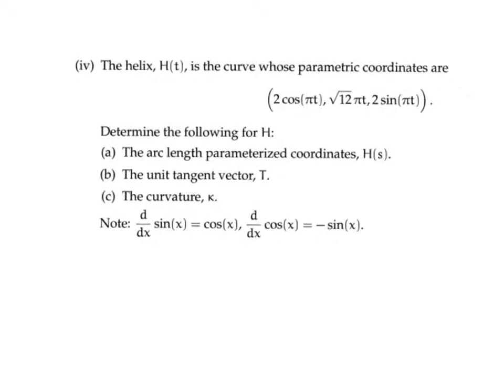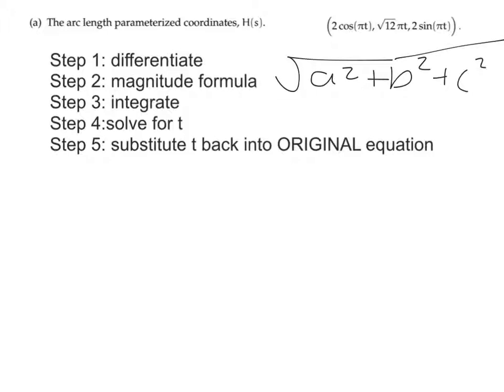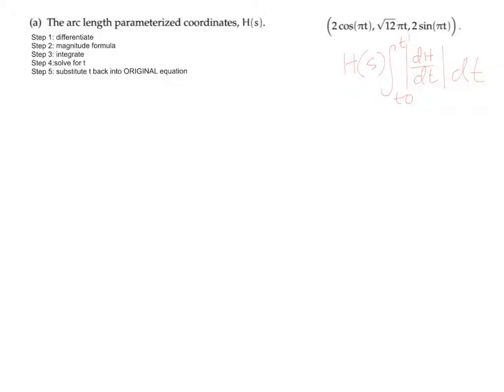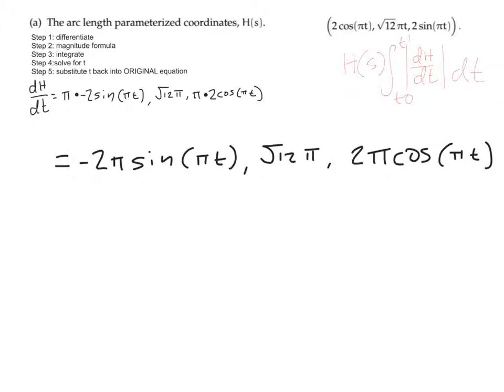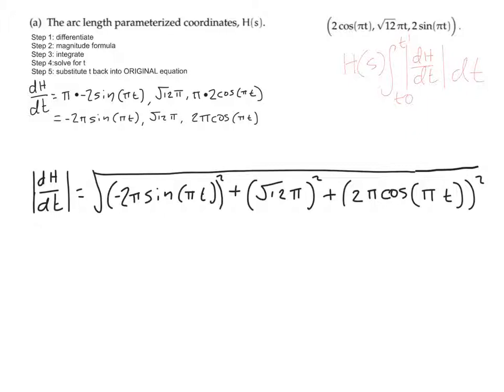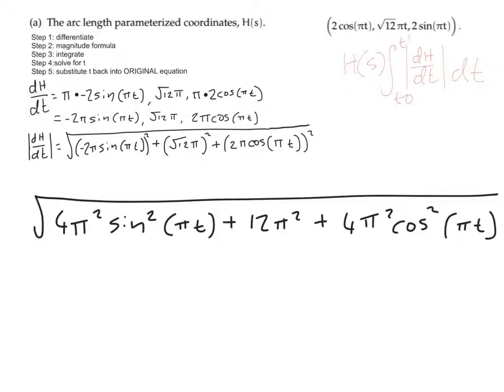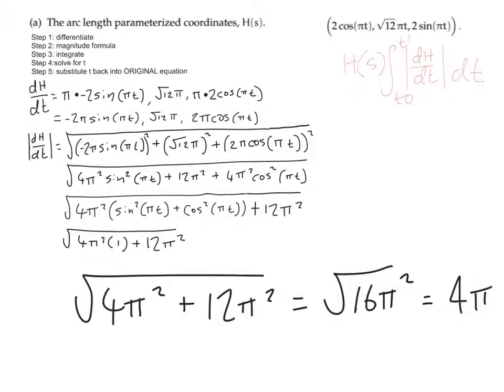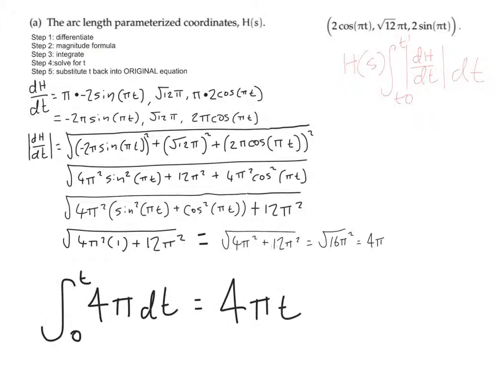helix H(t) curve parametric coordinates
Find the arc length, unit tangent vector, curvature of H